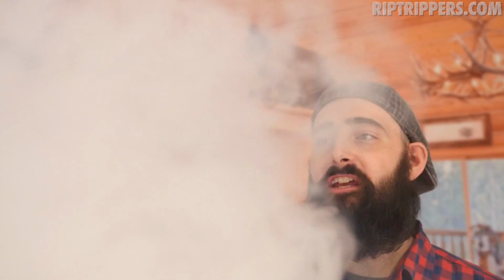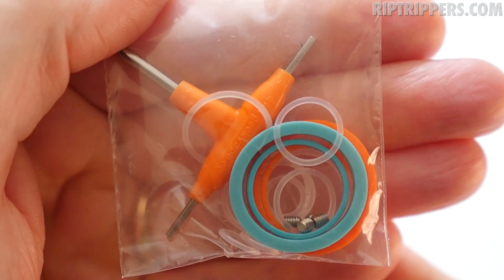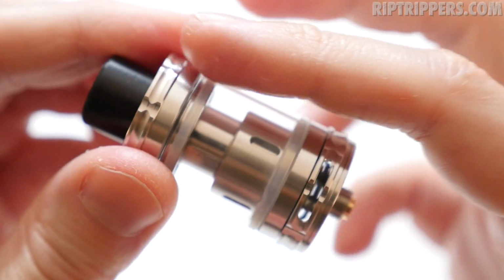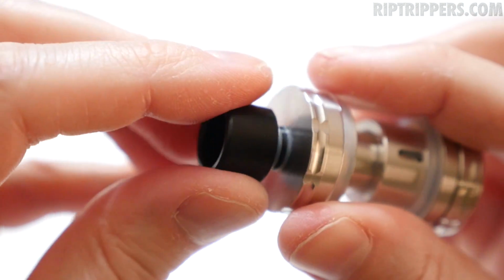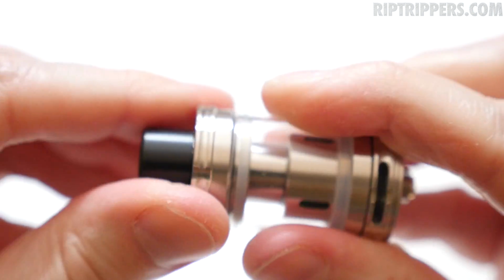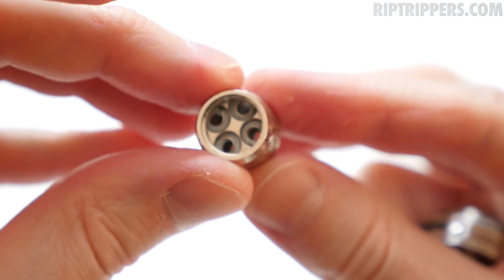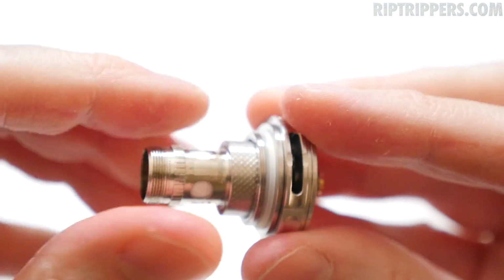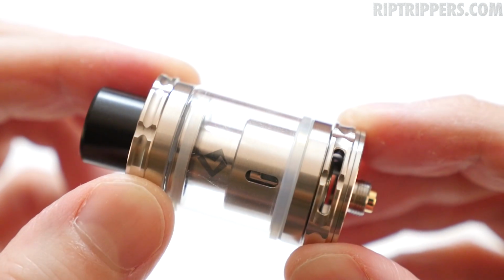Geek Vape Illusion Mini Subohm Tank!